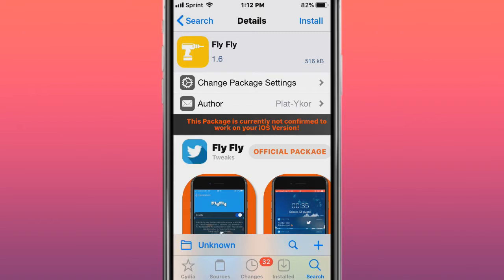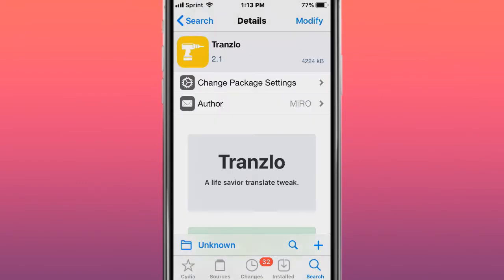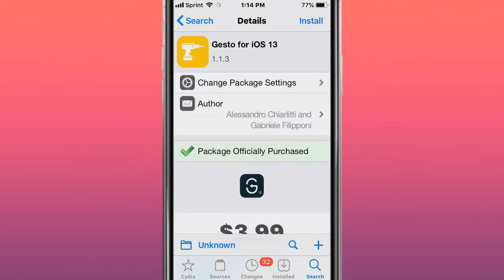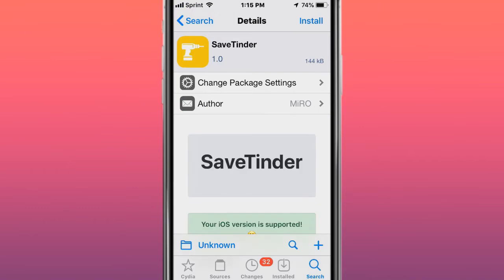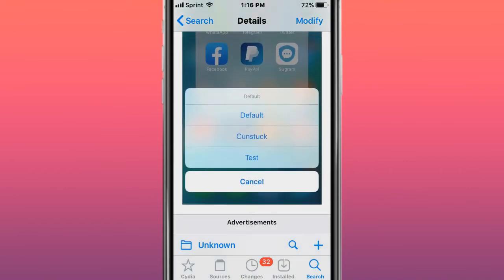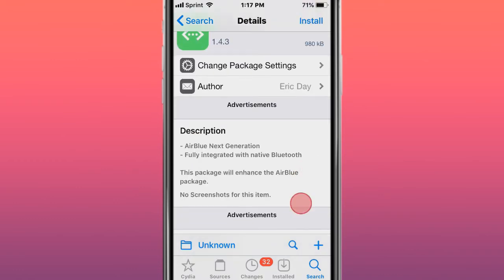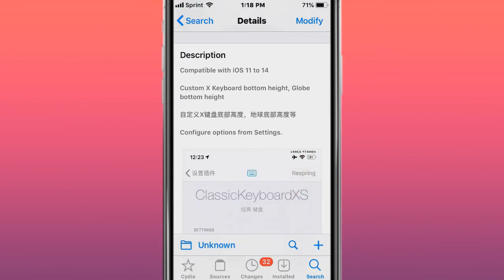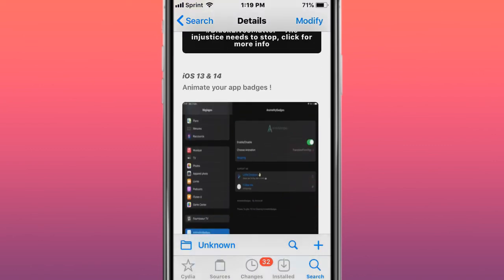Top BEST Updated Jailbreak Tweaks for iOS 11/12/13/14 (Checkra1n, Odyssey, Unc0ver + Chimera)